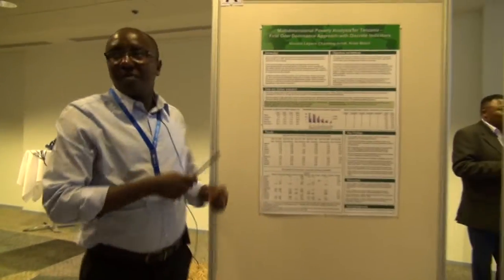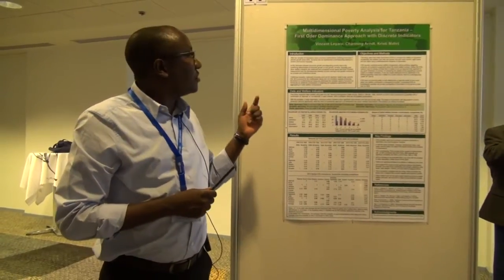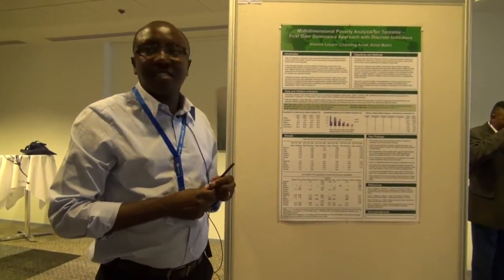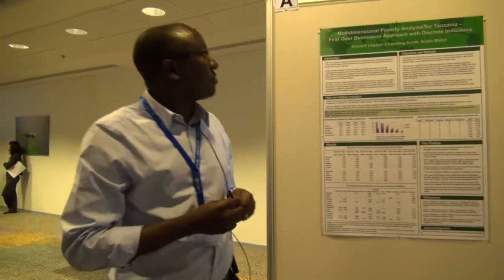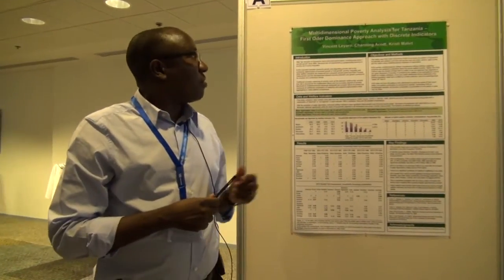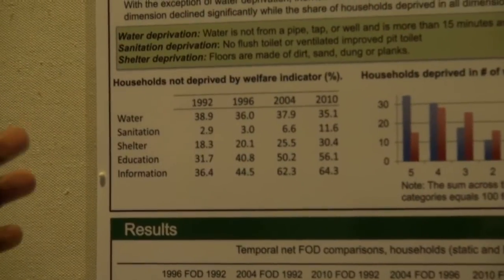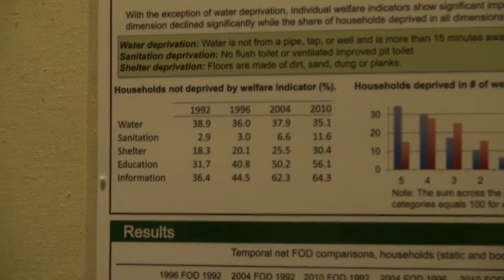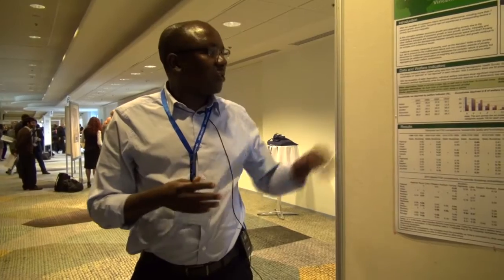IGA Conference - Poster 7: UNU-WIDER Growth and Poverty Project GAPP 1/5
Vincent Leyaro: Poverty and growth in Tanzania